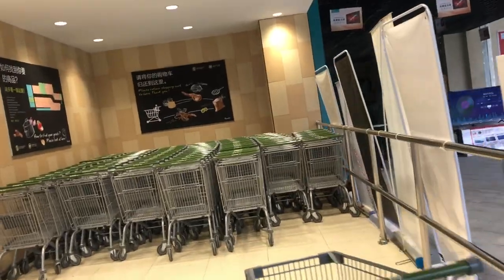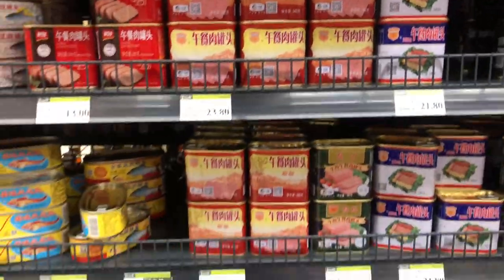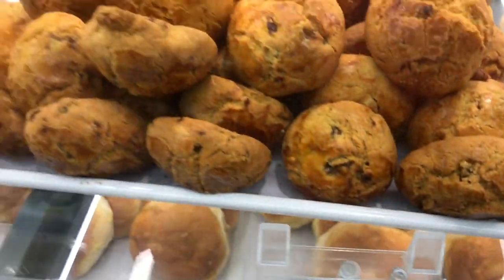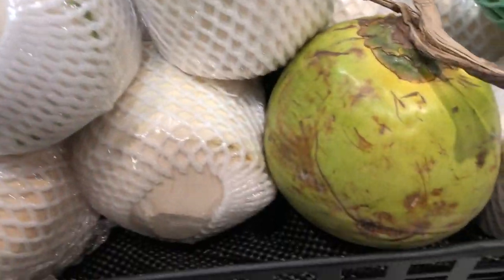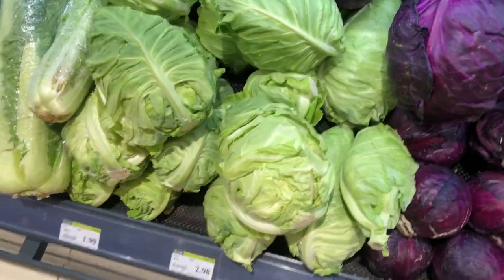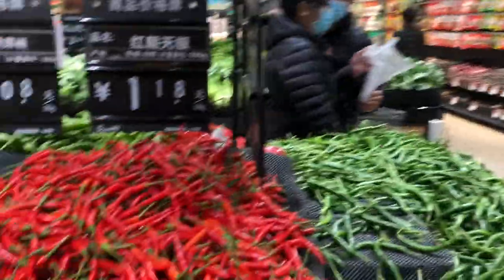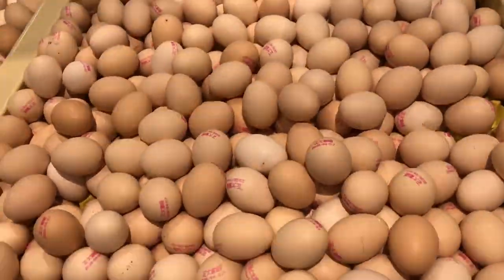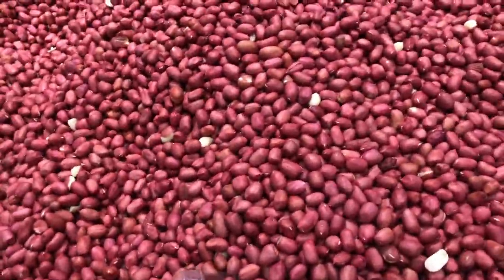YOU WILL FIND THESE ONLY IN A CHINESE SUPERMARKET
These are the things you will find in a chinese supermarket,when i came to china ,i realized that there were many things that i found here that i didn’t find in my country,if you are wondering what you will find in a chinese supermarket,keep watching to find out.

You may also like: WUHAN CORONA VIRUS UPDATE || INSIDER EXPERIENCE || THE STREETS ARE EMPTY || VALENTINE'S DAY VLOG

Filming: IPhone X
Editing: InShot and Imovie

Background music; Body by Olupellar

“A man can receive nothing unless it has been given to him from heaven.”
‭‭John‬ ‭3:27‬ ‭NKJV‬‬